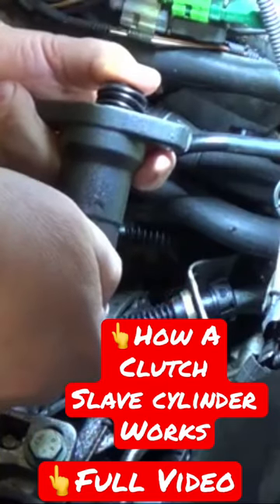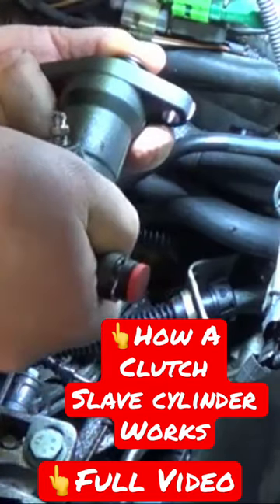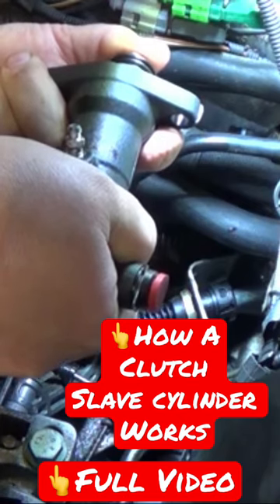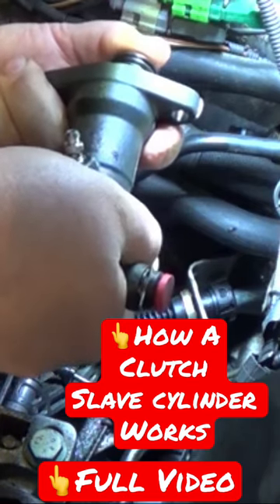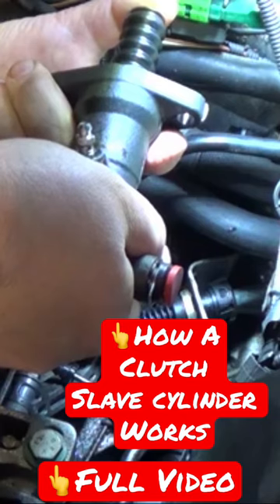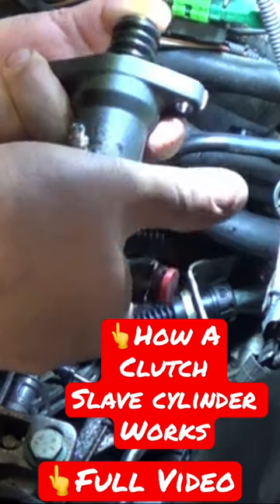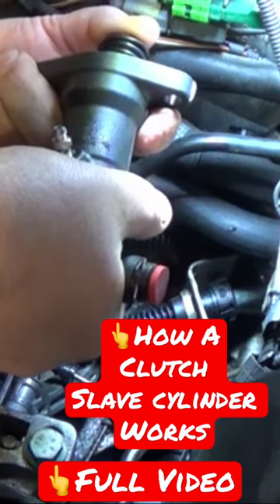Simple: How a Clutch Slave Cylinder Works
👇VW Beetle Clutch Slave Cylinder👇
Clutch Slave cylinder replacement on a 2006 (NEW) Volkswagen 2.5L stick shift VW Beetle. (Same process for Jetta, Rabbit, or any VW with the 2.5L 2480CC 151Cu. In. l5 GAS DOHC Naturally Aspirated)
My 18-year-old daughter jumped right in and got her hands dirty on this one.
So proud of this young lady!
10mm Socket, 13mm Wrench, 13mm Socket, Pliers to remove duct clamps, Rags to soak up excess brake fluid, Flat-head screwdriver or pick to remove the hydraulic locking clip, Dot 4 brake fluid for the bleeding process.

See the Complete Baldeagle242 video history here.  A true trip down memory lane of all the past videos I have posted on YouTube.

Beck Arnley 072-9780 Clutch Slave Cylinder

We did not bench bleed the slave cylinder before installing it.  Once it was hooked up, we opened the bleeder valve and left it open until we saw fluid seeping out. She then pumped the clutch until we got good fluid circulation. During this process, the clutch pedal will continue to fall to the floor until you get most of the air bled out of the line.  Close the bleed valve while pumping and open it once the pressure is relieved.  After the valve is closed, pump the clutch up 3 to 5 times and repeat until you have a firm clutch peddle.  It took us about 6 cycles to get a nice firm clutch peddle.  Make sure to top off the fluid as it gets low.

Get the Motion Hero Pack that I use in my videos(300 items)
Only $37 one-time investment
Use unlimited times on your own and client videos!